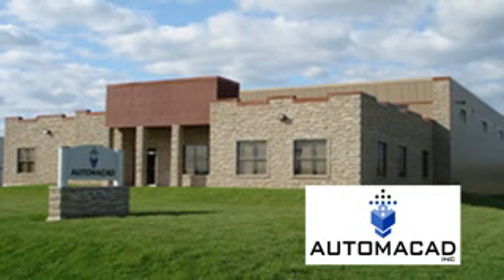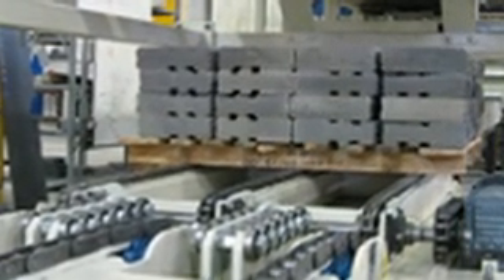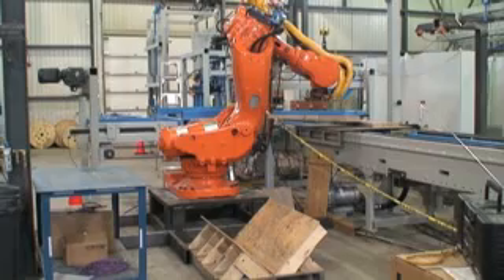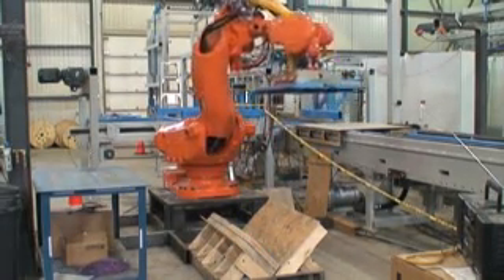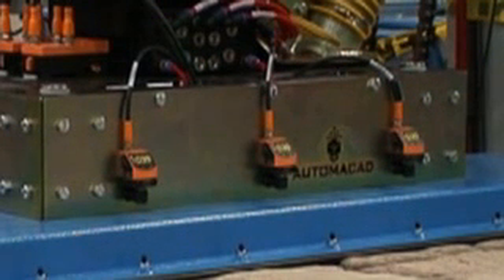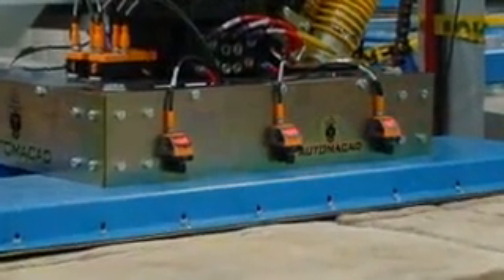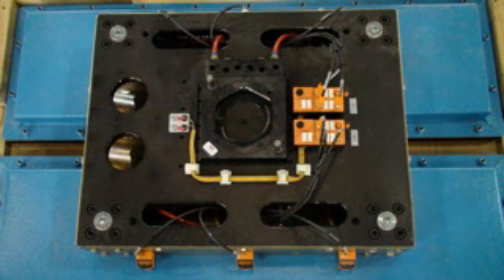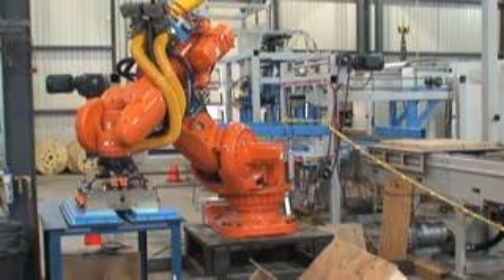Automacad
Concepteur de machinerie industrielle et spécialiste en automatisation. L'équipe d'industrialisation d'Automacad inc. se charge d'optimiser et d'améliorer vos équipements en fonction de vos contraintes.

Automacad Concrete is a Canadian based manufacturer of concrete products machinery who provides custom made Innovative Concrete Solutions for Dry Cast and Wet Cast producers.